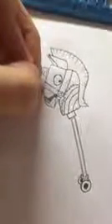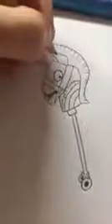How to Draw the Rainbow Smash Pickaxe from Fortnite Step By Step